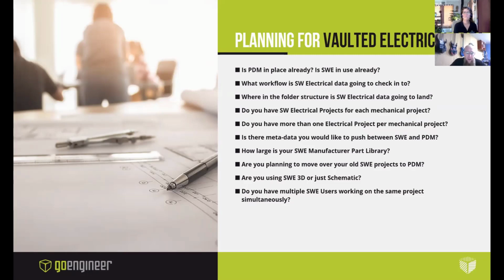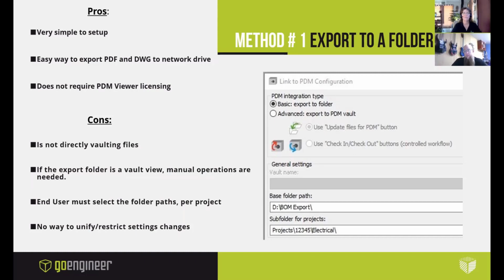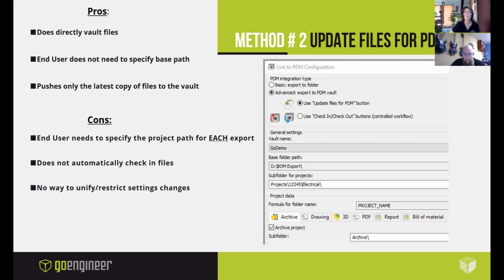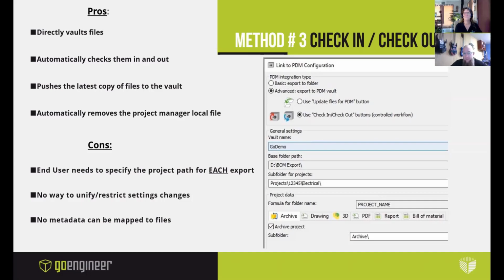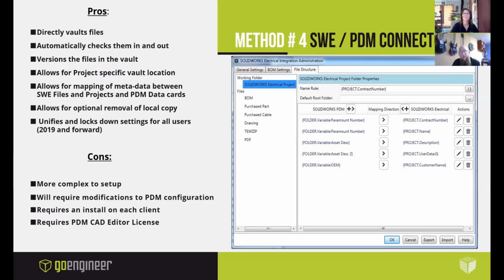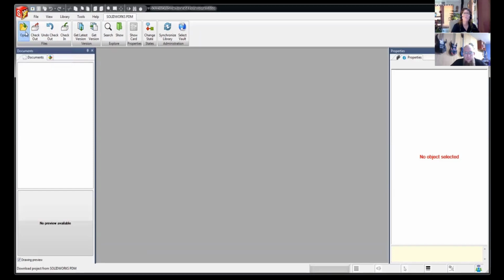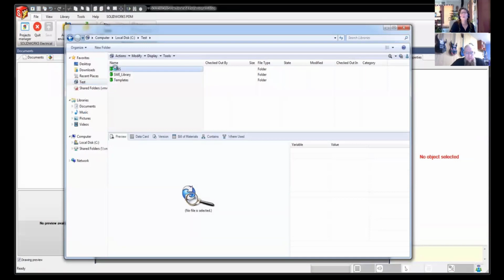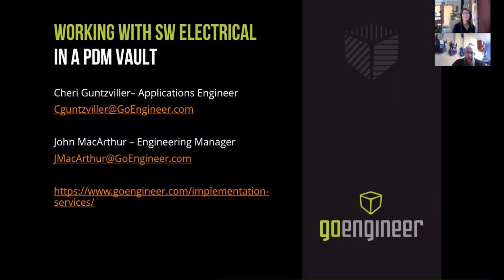Linking SOLIDWORKS Electrical to SOLIDWORKS PDM Introduction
In this webinar John MacArthur (SOLIDWORKS PDM Specialist) and Cheri Guntzviller-Miesen (SOLIDWORKS Electrical Specialist) demonstrate the ins and outs of linking your SOLIDWORKS Electrical Schematic software to SOLIDWORKS PDM (SOLIDWORKS Data Management software).  This presentation goes through the options that are available out of the box with your SOLIDWORKS Electrical Schematic purchase.   We peek into the SOLIDWORKS Electrical Connector which allows you to share metadata between your PDM and your electrical projects.  Data cards can then be populated with these properties from either PDM or your electrical project.  A “Where used” option is also available to identify the parts in your electrical projects and identify which other projects contain those same parts.  Keep in mind that PDM gives you the advantage of version and revision control!

0:00 Intro Electrical files in PDM Vault
1:02 Planning for Vaulted Electrical
7:12 Method 1 Export to a Folder
14:29 Method 2 Update Files for PDM
18:05 Method 3 Check In / Check out for PDM
23:54 Method 4 PDM / Electrical Connector (Integration)
37:38 Method 4 BOM and Where Used